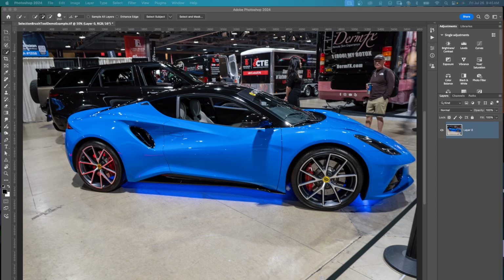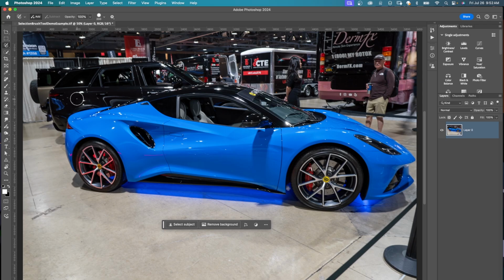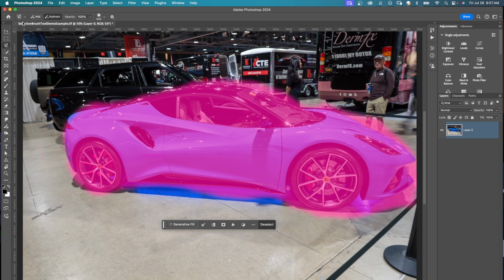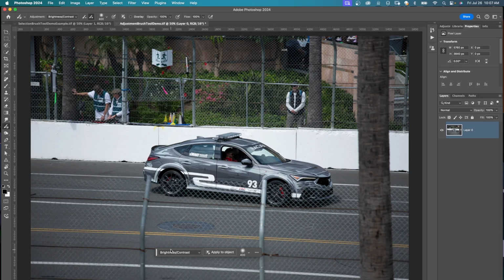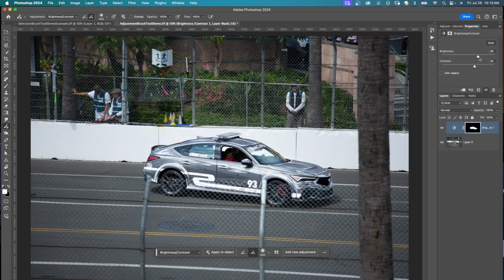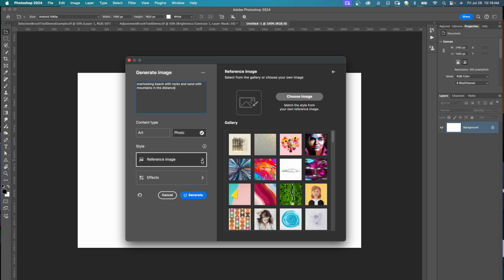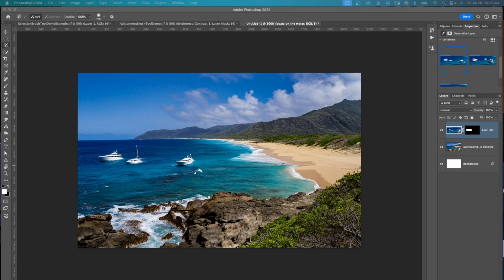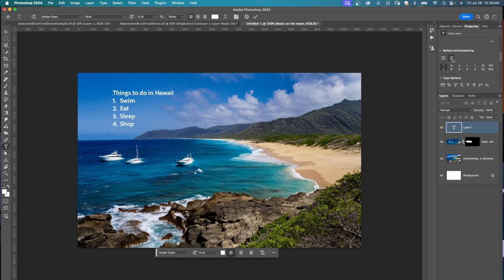All New Photoshop Features for July 2024 Release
See what's new in Photoshop's July 2024 Update, version 25.11.0. We'll cover everything new in Photoshop, including the features that have made their way from Photoshop Beta to this latest version.

Main Video Camera
Photography Camera
Backup Camera
Vlog Lens
Photography Lens
SD Card
Vlog Mic
Wireless Mic
Variable ND Filter
360 Camera
Action Camera
Camera Bag

⏰ Timecodes ⏰

00:00 Intro
00:05 Photoshop Housekeeping
00:38 Selection Brush Tool
02:35 Adjustment Brush
03:58 Text to Image with Firefly Model 3
05:43 Enhanced Contextual Task Bar
06:07 Bullets and Numbering

4K vlogging setup for YouTube Videos

1️⃣  Godox UL150 LED Video Light

2️⃣  Godox RC-A5 Remote Control

3️⃣  LAOFAS D120B 120CM 47.2 Inch Softbox